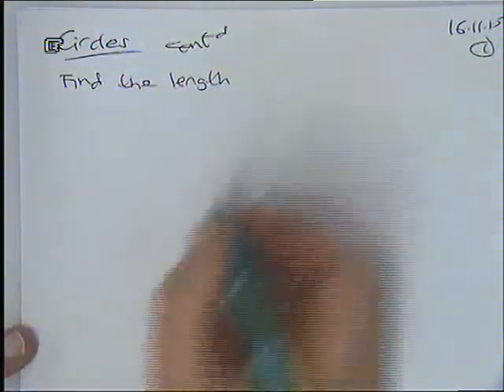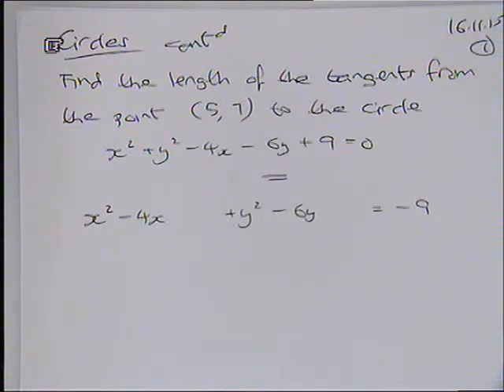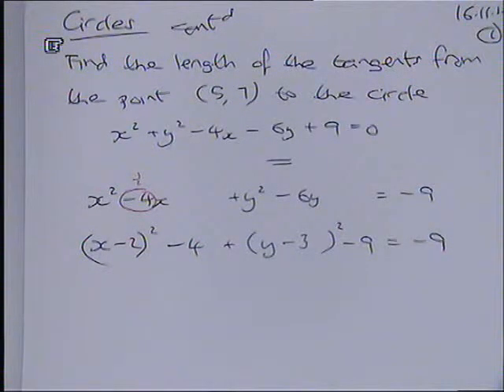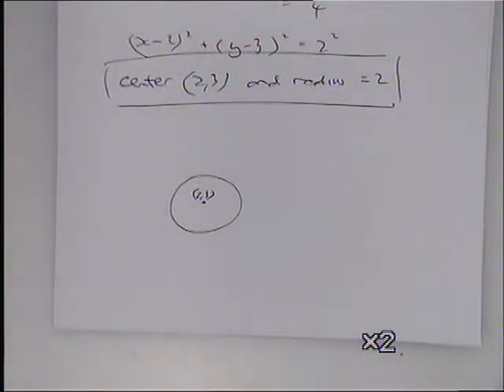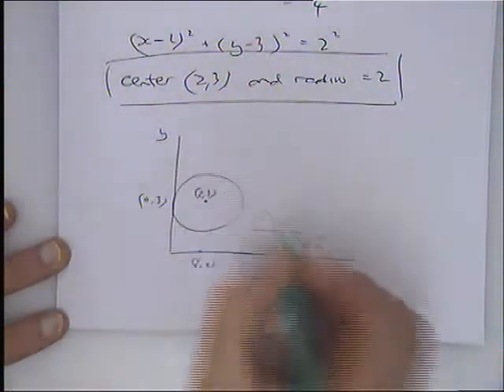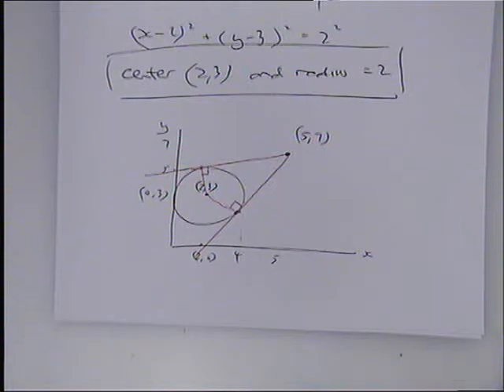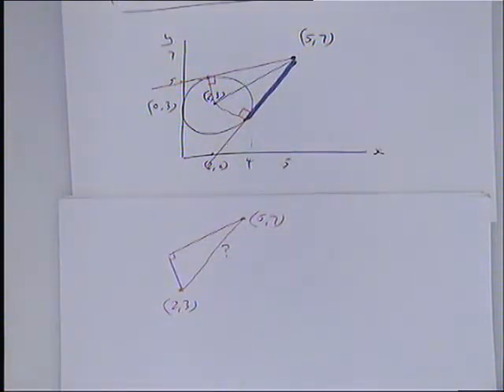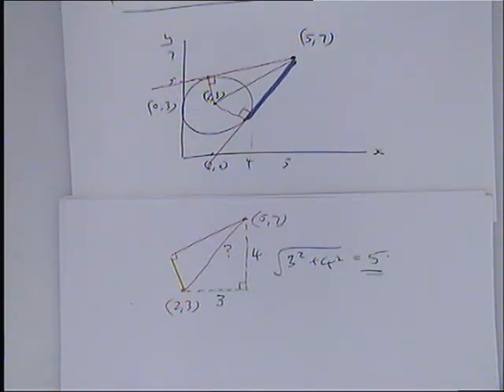Circles Part 05 12B 20151116